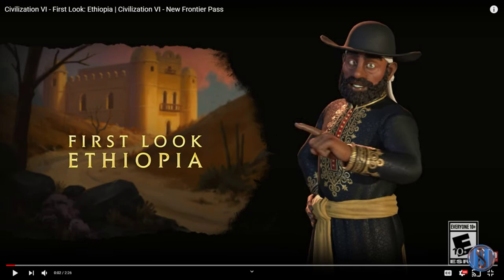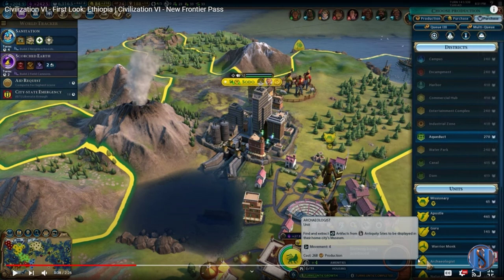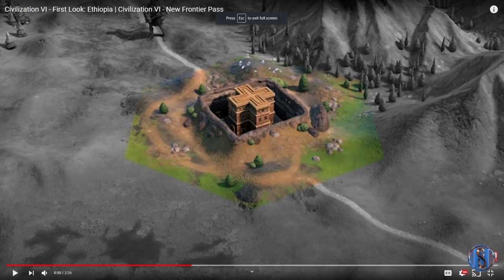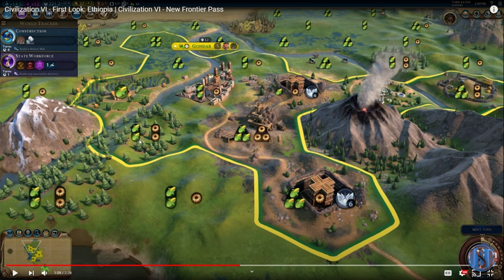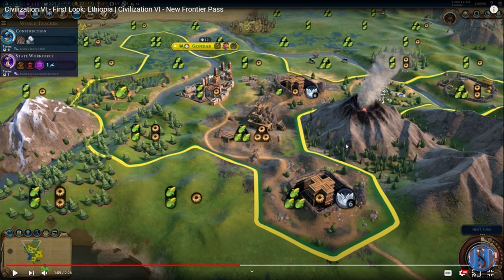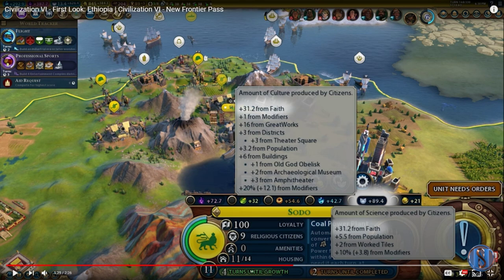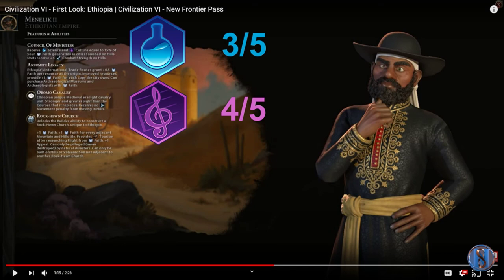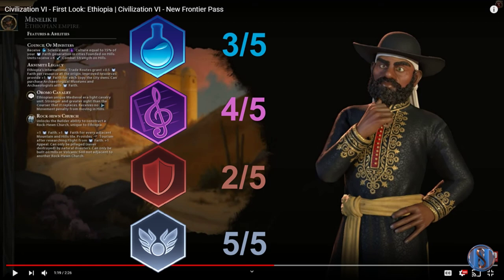Ethiopia Civilization - Recap and First Impressions - Civilization 6: New Frontier Pass - Menelik II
Breaking down all the details of the Ethiopia Civ reveal from earlier today as part of the New Frontier Pass. This Civ is set to drop July 23rd as part of the July update, and this video is a full breakdown of Ethiopia's abilities and my first impressions of them.

If you enjoyed this video please consider hitting that like button as it really does make a very big difference! You can expect Civ VI videos daily for the foreseeable future, including lots of new tutorials!

- And if you're a twitter person, you can find me